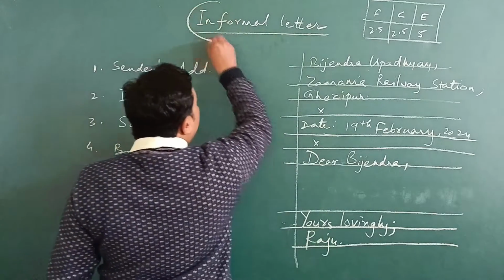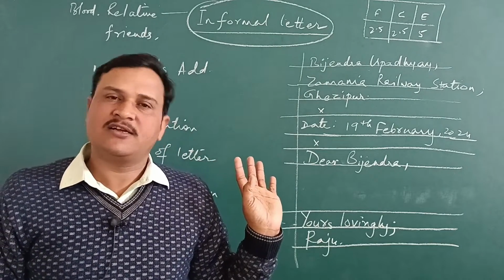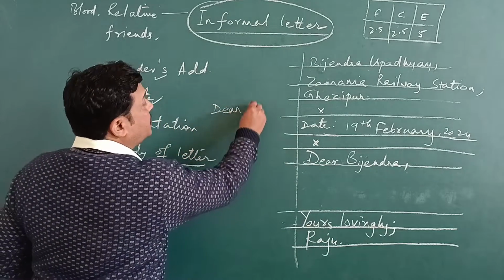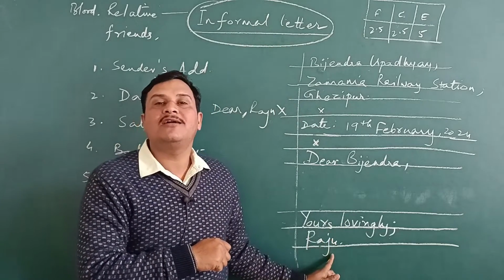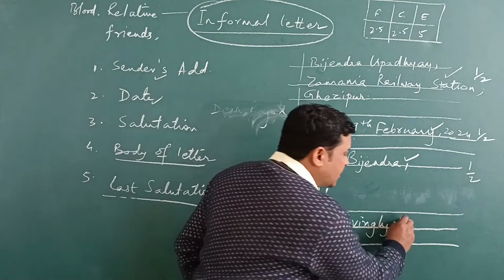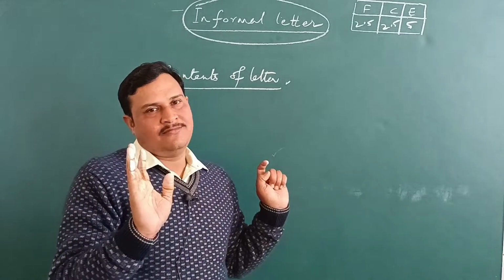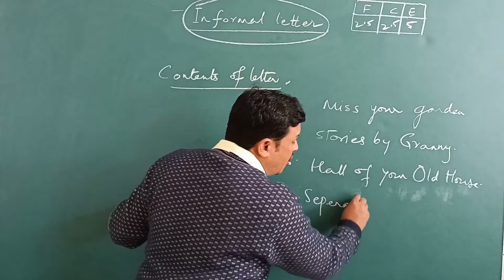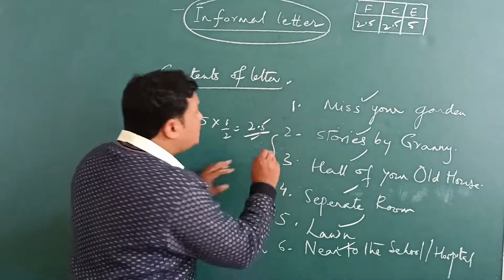informal letter class 10 icse 2024 ll informal letter icse ll informal letter in hindi icse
informal letters class 10 icse
how to write informal letter for class x icse
best informal letter writing
icse letter writing
class 10 informal letter writing
english literature class x icse informal letter
best way to get 10/10 informal letter
informal letter